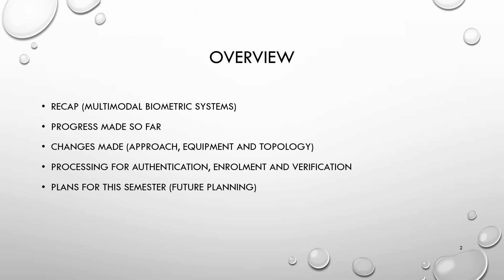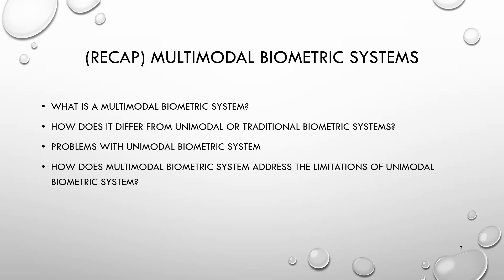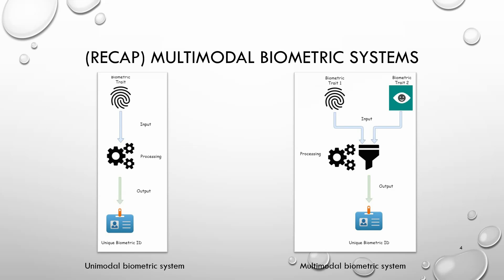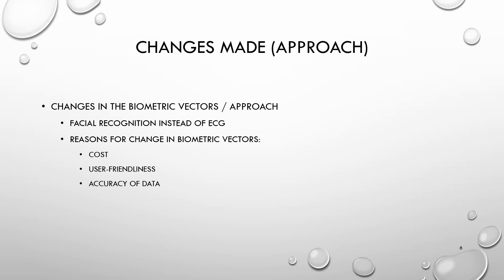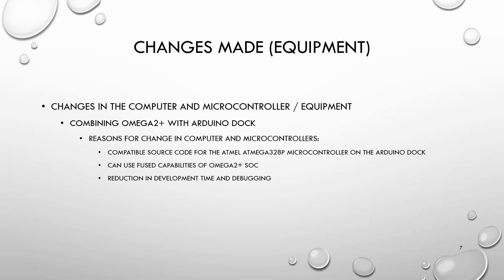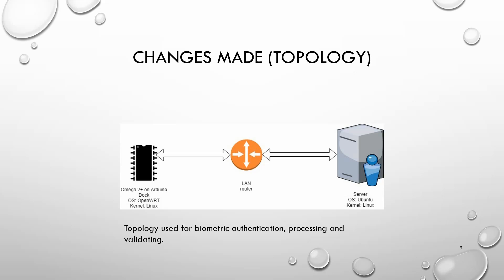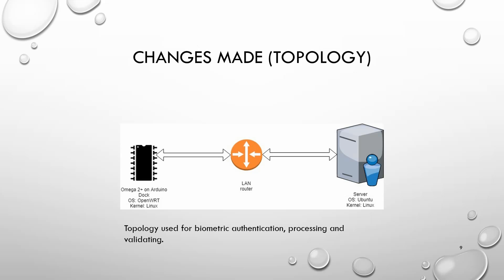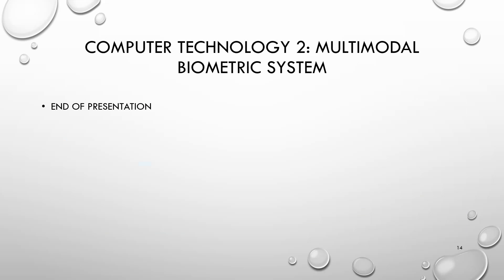Computer Technology Part 2: Multimodal Biometrics System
Computer Technology Part 2: Multimodal Biometric Systems (Fingerprint and ECG)
Progress Report 1
Curtin University